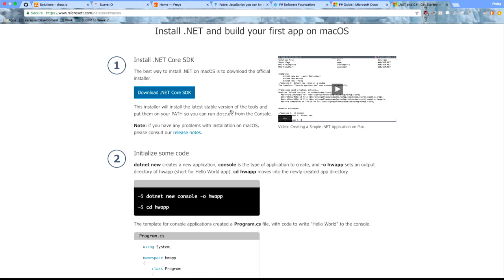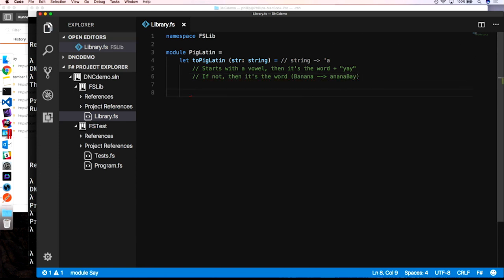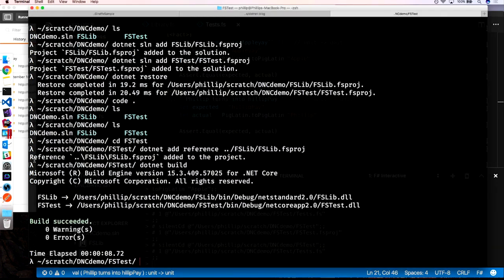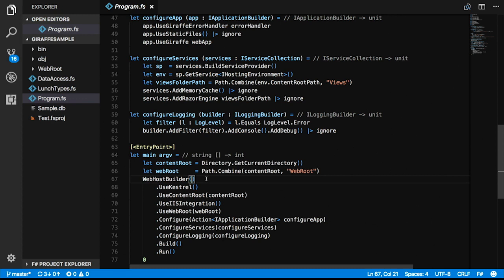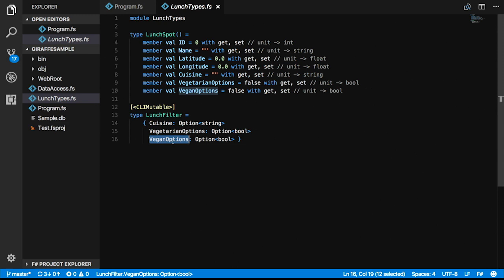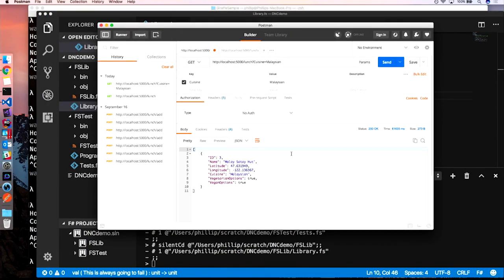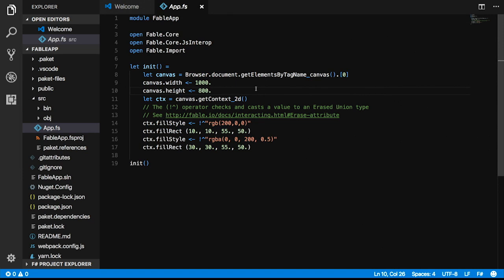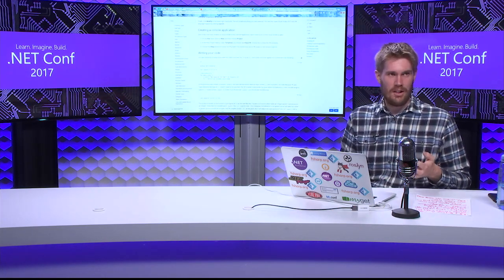NET Conf 2017 Get started with F# and NET Core